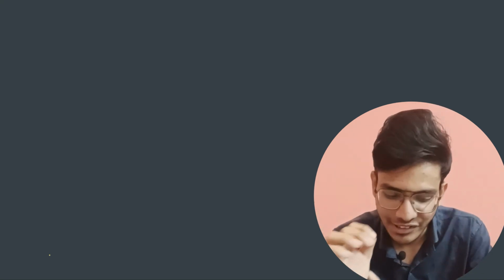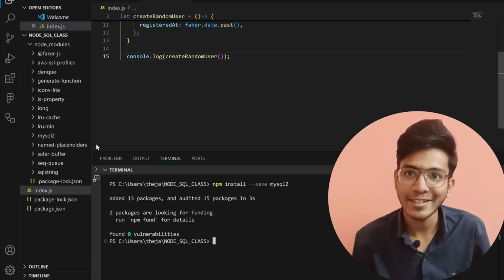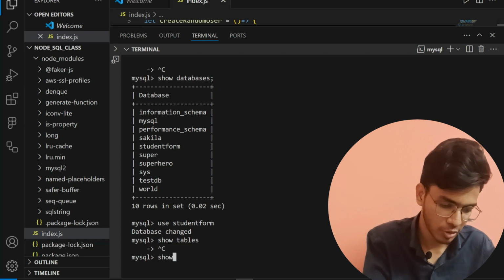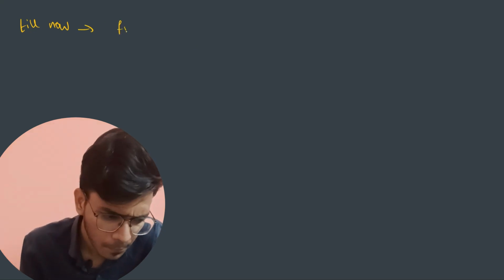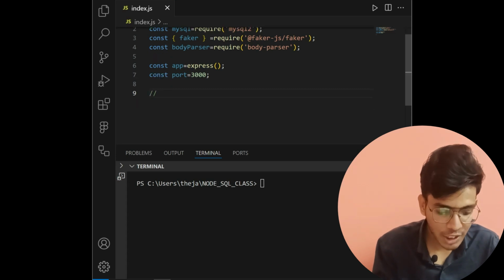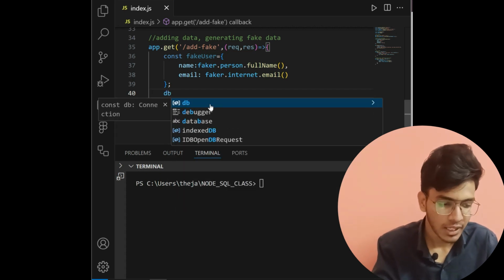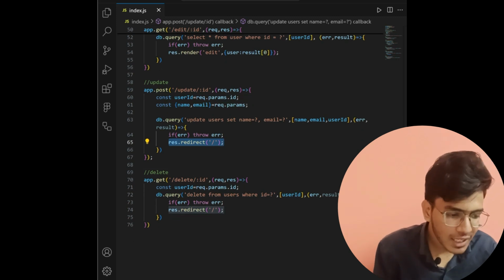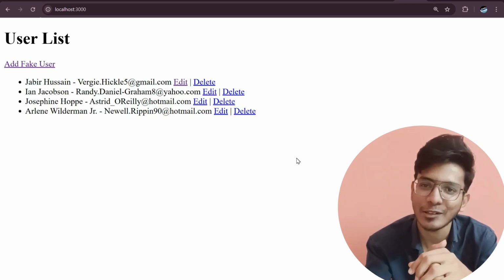Lecture 31: Backend: Node With SQL | MySQL | MERN Stack | A Complete Full Stack Series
Chapters
00:00:00 Introduction
00:01:03 Faker JS
00:08:26 MYSQL2 Package
00:13:40 Using SQL From CLI
00:14:40 4 Different methods of using node + mysql
00:22:37 Simple Application Building
00:27:57 Architecture of Application
00:31:51 Required Installations & Setup
00:40:35 Application APIs
00:43:17 Backend(Server) Building
00:55:48 Frontend(EJS) pages
01:02:01 Application Running & Preview
01:03:32 Outro